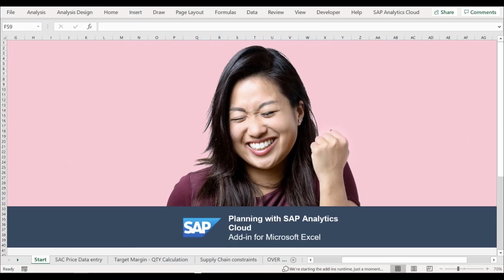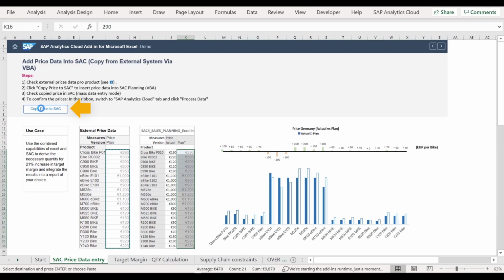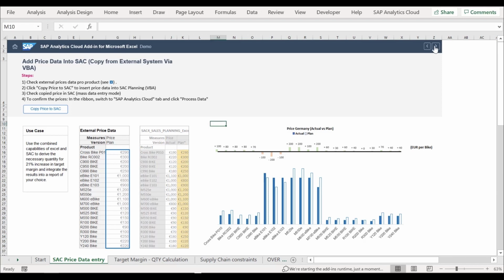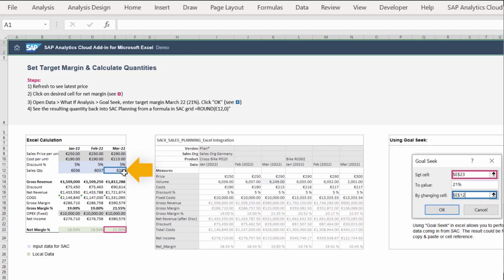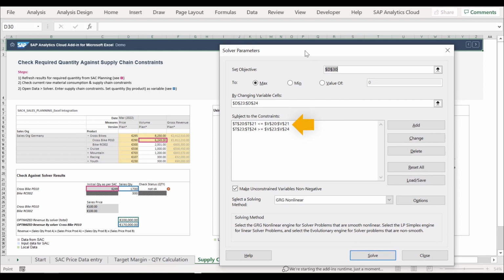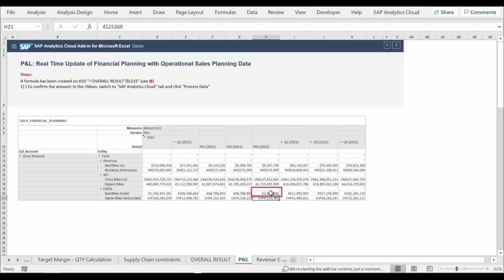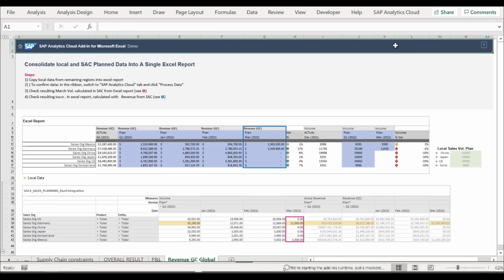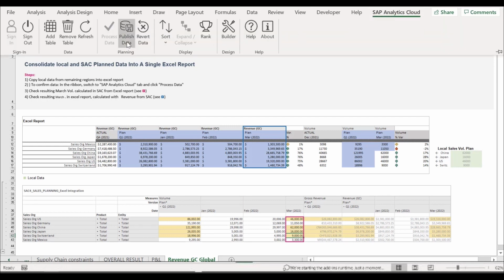Build your Operational Planning in Excel with SAP Analytics Cloud, add-in for Microsoft Office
Enter data and perform planning activities while connected in real time with SAP Analytics Cloud, add-in for Microsoft Office